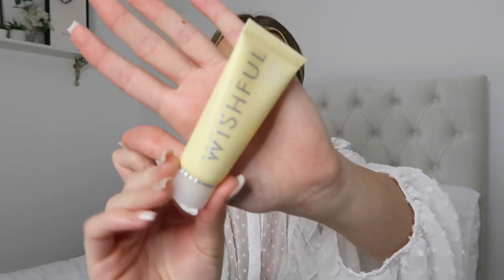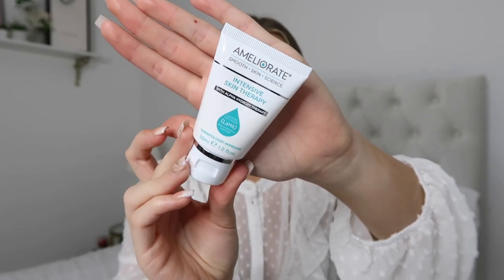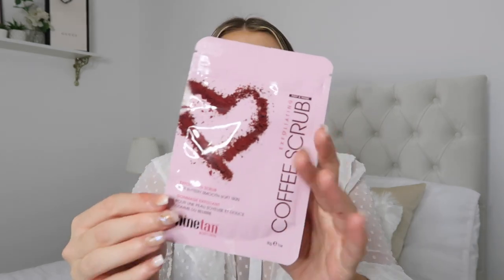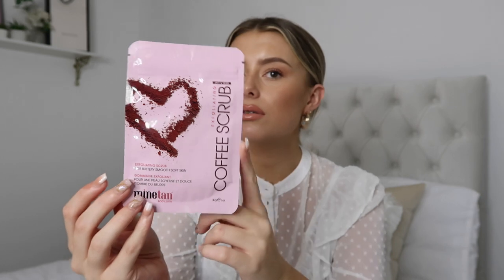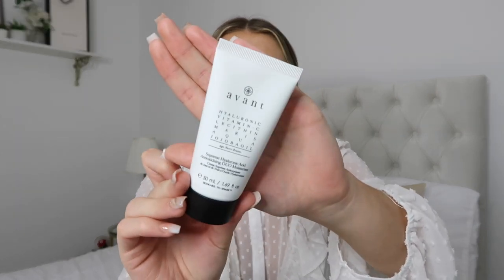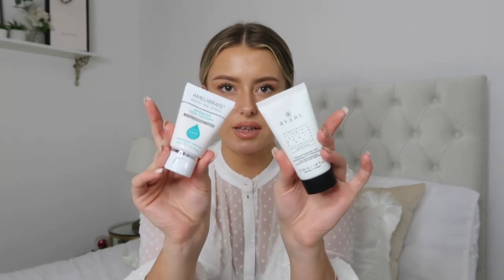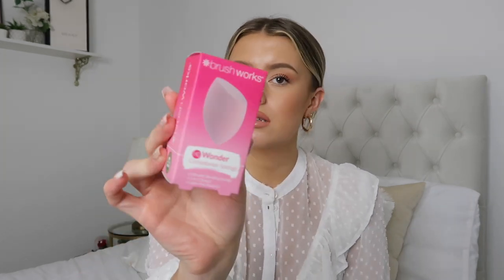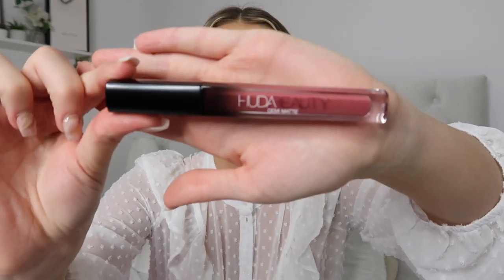GLOSSYBOX UNBOXING SEPTEMBER 2020 + DISCOUNT CODE!!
I'm so excited to share with you guys that I am now part of the Glossy Circle and a Glossybox ambassador! I love the concept of beauty box subscription service and I can't wait to show you guys the goodies that you can get in these boxes!

Use my code 'FERN' to get your first box for £11.50 including delivery!

Equipment I use:
Big camera - Canon 80D
Lens - Canon EFS 18-135mm
Vlog camera

Beauty favourites:
Ole Henrikson set
Charlotte tilbury hollywood flawless filter
Nars natural radiant longwear foundation
Hourglass vanish seamless foundation stick
Benefit cakeless concealer
Benefit precisely my brow pencil
Benefit 24hr brow setter
Benefit hoola bronzer
Becca flowerchild blusher
Hourglass ambient lighting bronzer
Benefit roller liner in brown
Mac myth lipstick
Urban decay all nighter setting spray

DISCOUNT CODES:

FERNBOUX15 gives 15% off!

FERN20 gives 20% off!